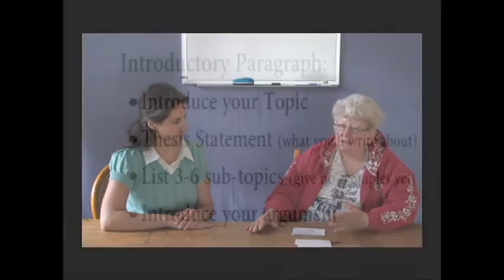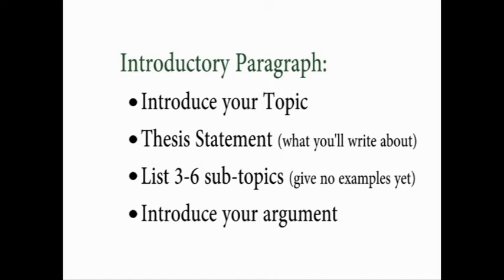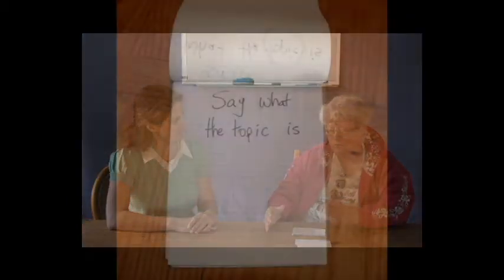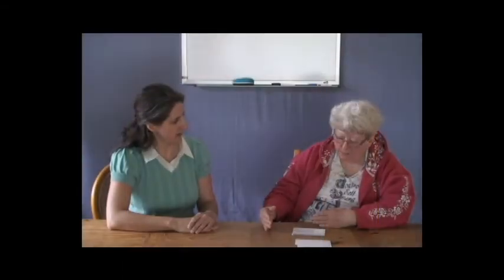essay writing steps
An interview with a very experienced English teacher about how to write an essay.  The steps are laid out clearly.  Just follow this process and your essays will be engaging and easy to read.

Read more about creative studying and essay writing in articles on our